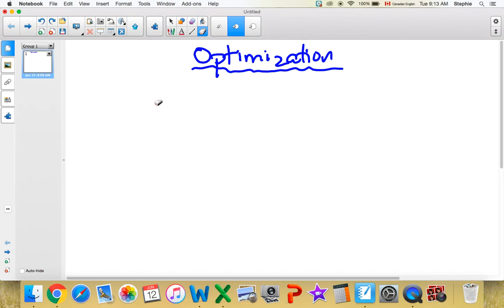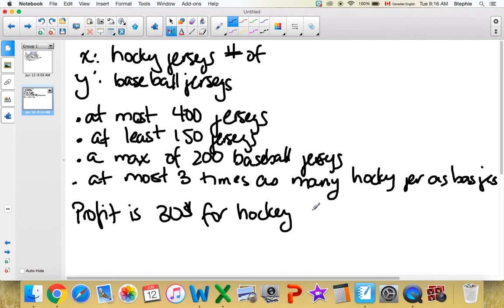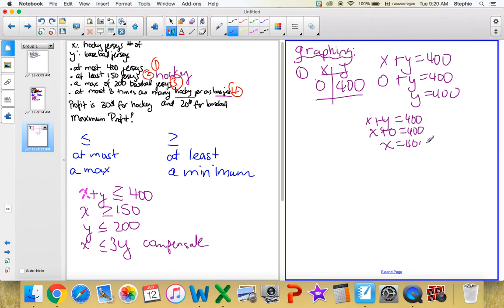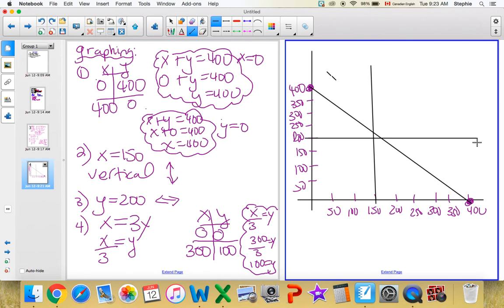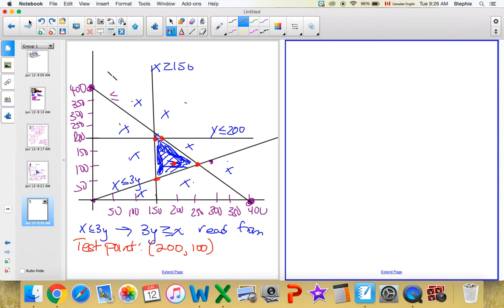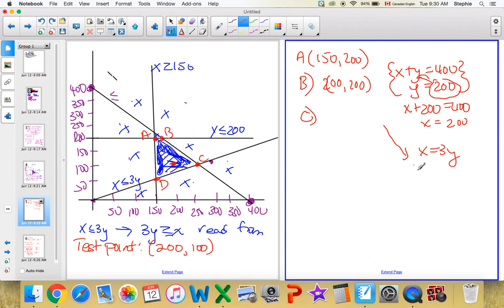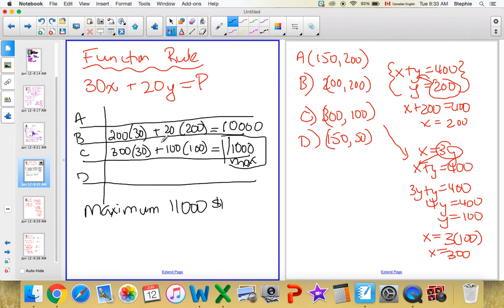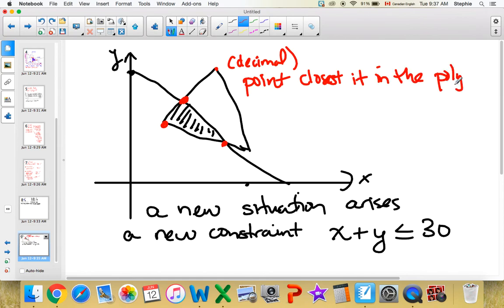optimization review for exam 504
this is for my students